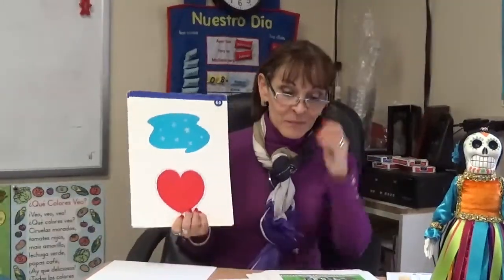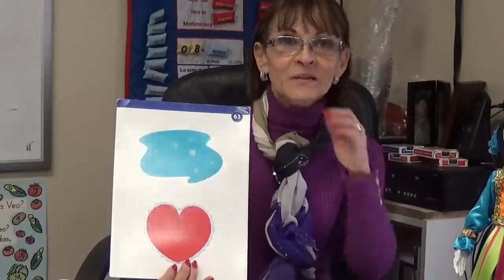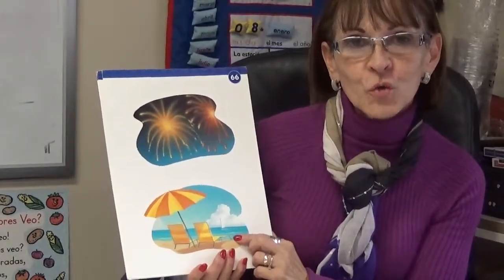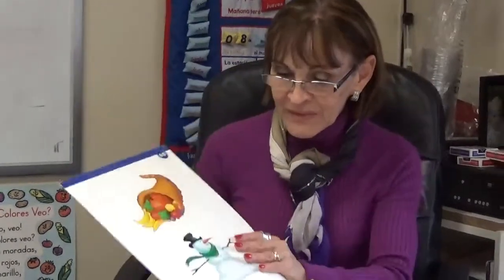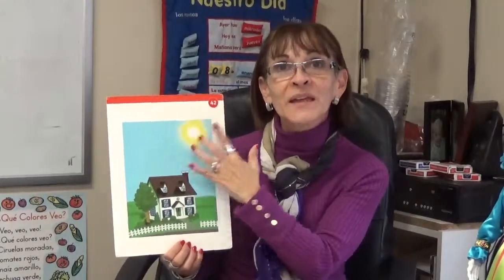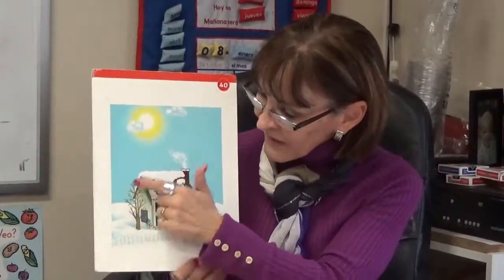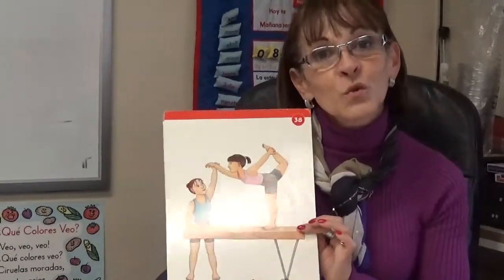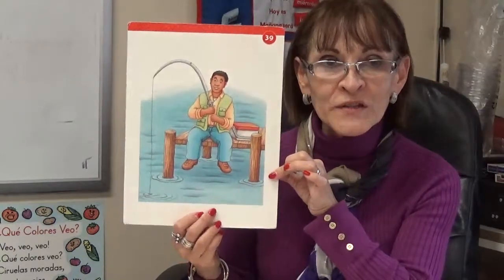4th-Weather, Season, Months, and Activities